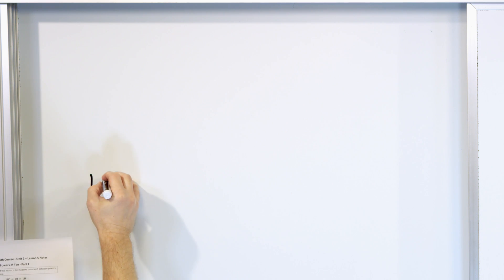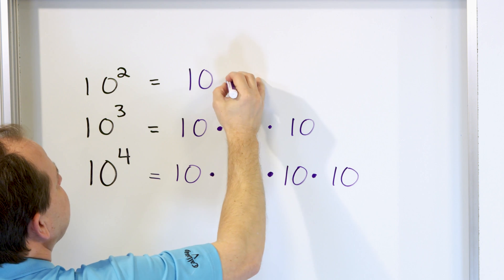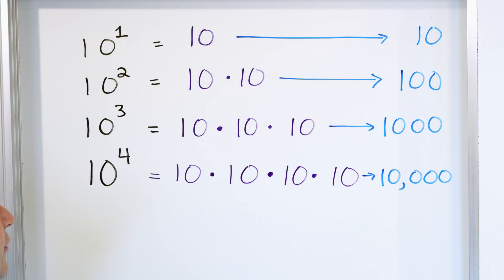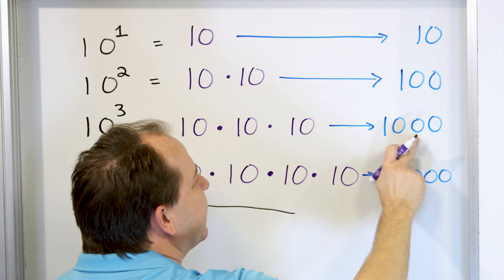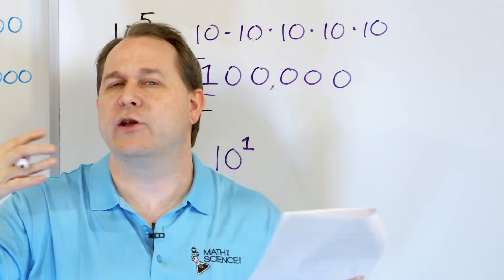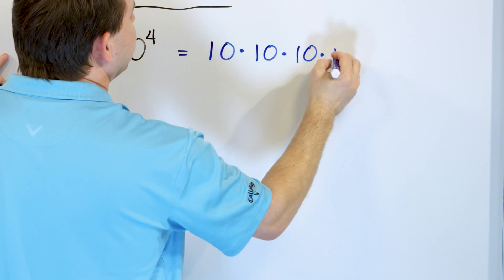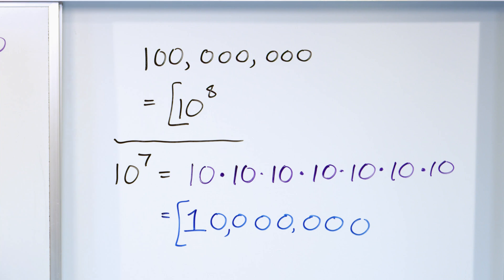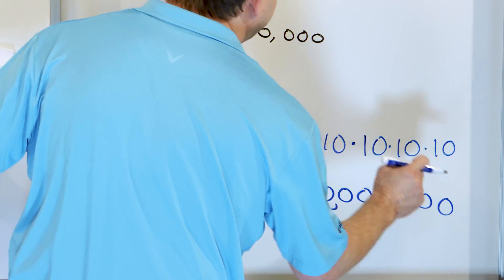What is an Exponent & Powers of 10? - [5]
In this lesson, we will explore the concepts of exponents and powers of 10.  An exponent is a shorthand way to expressing multiplication.  The exponent itself tells how many times to multiply the base number times itself.  This allows us to express very large numbers and very small numbers in a better and more useful way for calculations in science and engineering.  A power and an exponent are two words that mean the same thing.  Powers of 10 are just exponents applied to the base number 10.  We are very interested in powers of 10 because our number system is a base 10 system, and because of this, powers of 10 are how we keep track of the place value of large and small numbers.  In this lesson we will learn what is an exponent and a power of 10 by solving example problems.